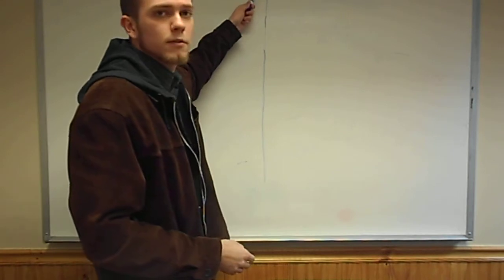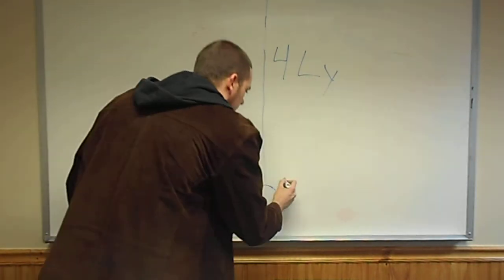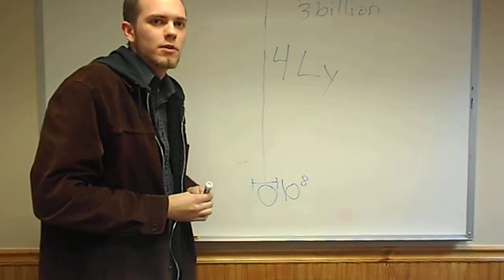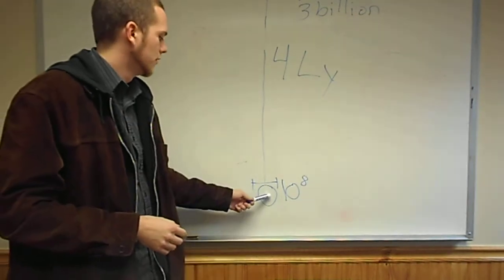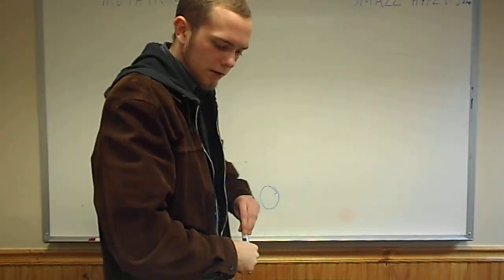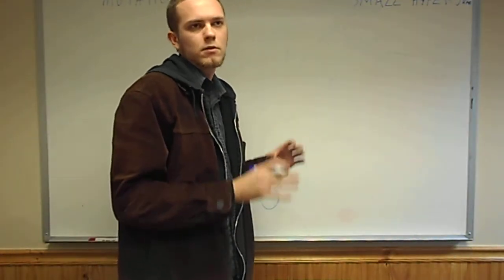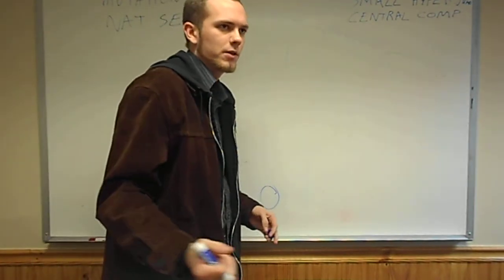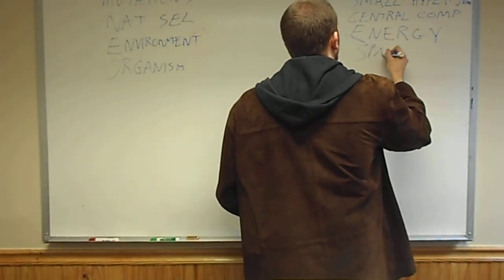Agile Programming and Evolution Pt. 1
I demonstrate the connection between Agile and evolution.  There are many parallels, and we can use the vast amount of knowledge about evolution to enhance our Agile techniques.